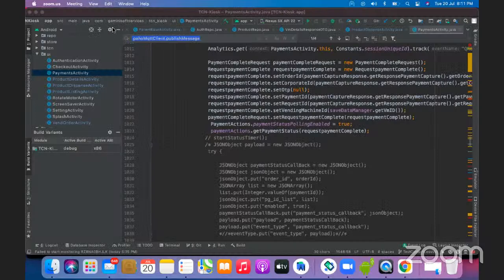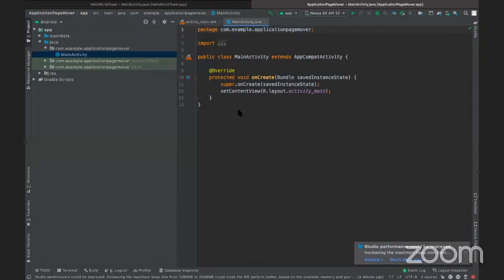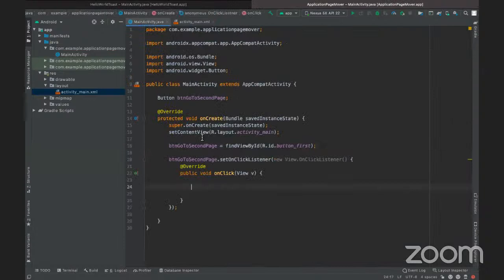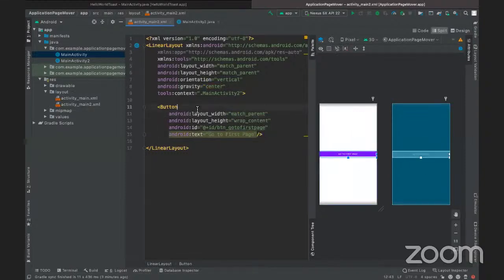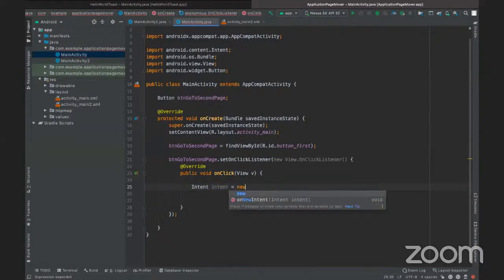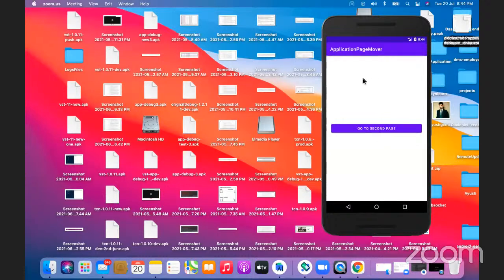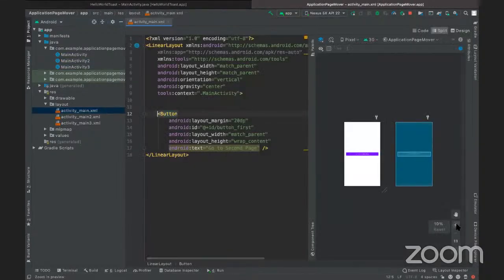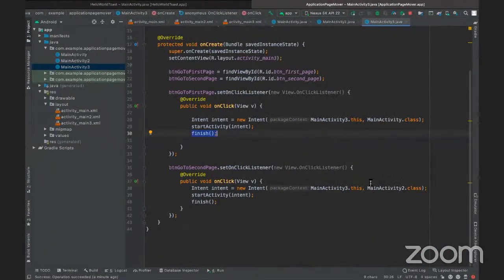Mobile Apps Development | Day 4